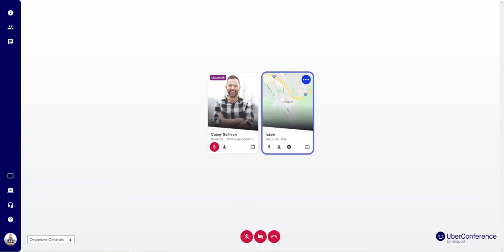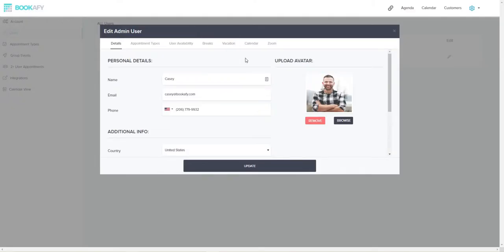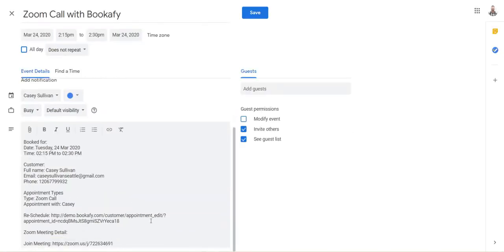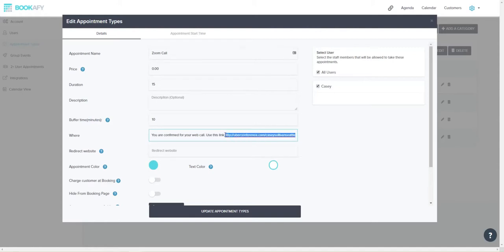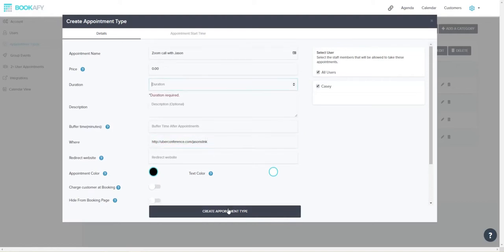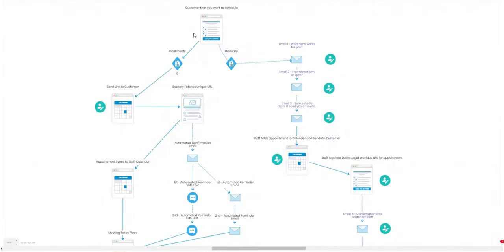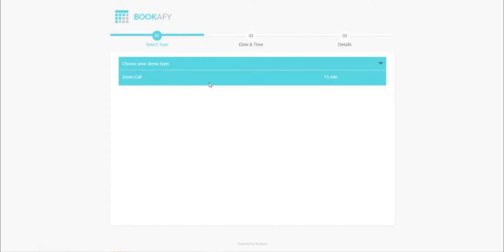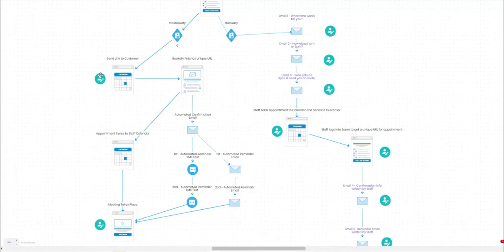Zoom Meetings Automated with Online Appointment Scheduling App Bookafy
automates the way Zoom meetings are booked, the way confirmations and reminders go out, how the zoom link is included in the calendar.
Without Bookafy, a Zoom meeting takes several steps to coordinate. Agreeing on a meeting time, creating  link in zoom, adding the link to your calendar, sending a confirmation email, sending a reminder email with the link. Each meeting can take 7-10 steps.

With Bookafy, each meeting can be organized in 0-2 steps by the staff member.
Share Calendar then simply click on the Zoom link at the meeting time.
That's it. Bookafy will fetch the URL, add it to the calendar attachments, add the links to confirmation emails, automatically send text and email reminders with the zoom link.

We make it very very simple!